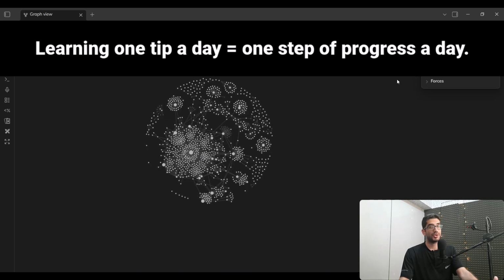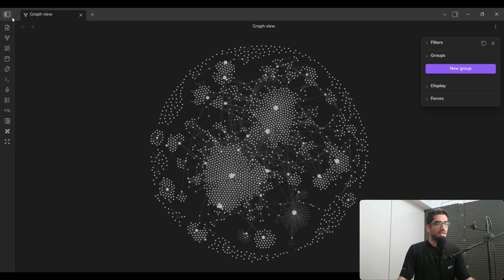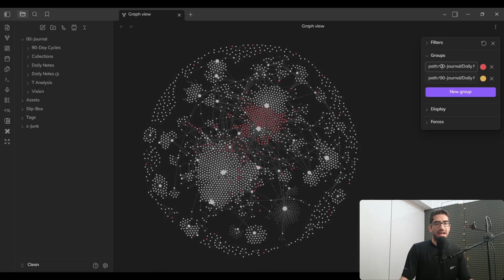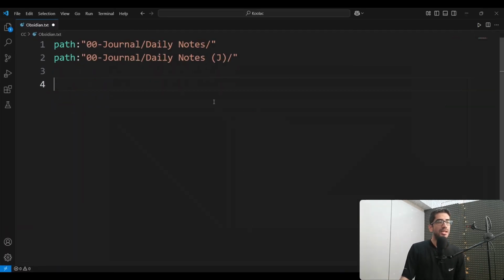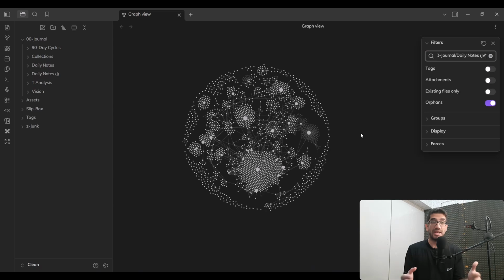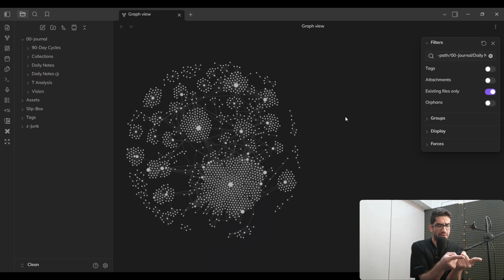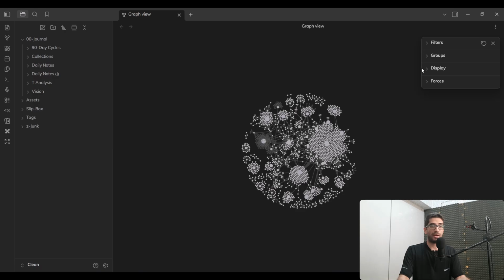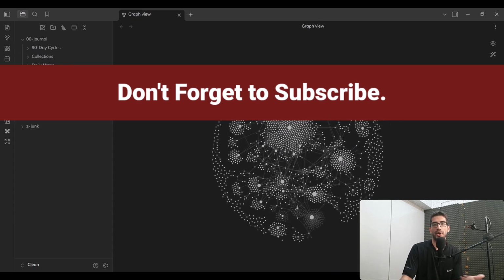ObsidianTutorial The Most Complete Guide to Obsidian Graph View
The Most Complete Guide to Obsidian Graph View

In this video, you’ll learn everything about Graph View in Obsidian — one of the most powerful features for visualizing your knowledge and discovering hidden connections between your notes.

I’ll walk you through how Graph View works, how to customize it, and how to use it effectively in your note‑taking workflow. By the end of this tutorial, you’ll understand how to turn your notes into a connected knowledge network.

What you’ll learn in this video:
• What Graph View is and how it works
• What Are the Benefits of Graph View in Obsidian?
• How links create connections between notes
• Filters, groups, display, and forces section of the settings of Graph View
• How to use Graph View for better thinking and idea discovery

🪴📈 Learning one tip a day = one step of progress a day.